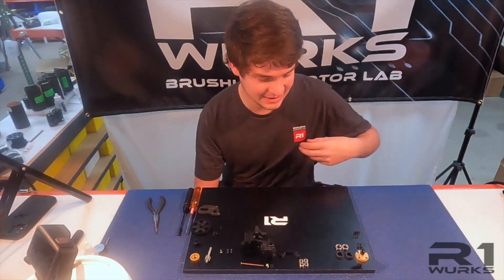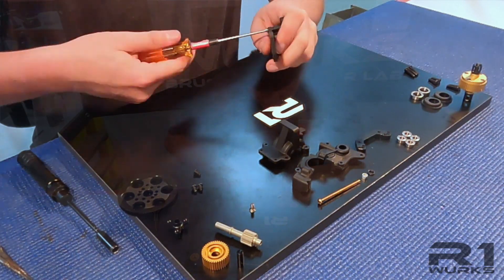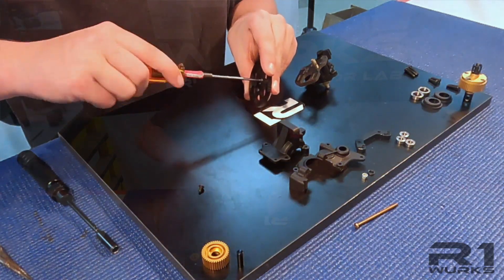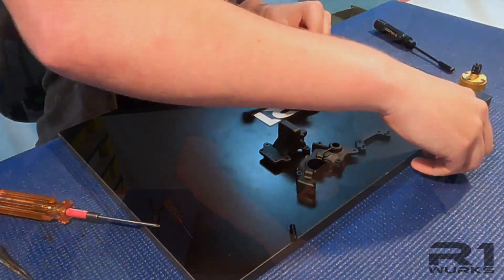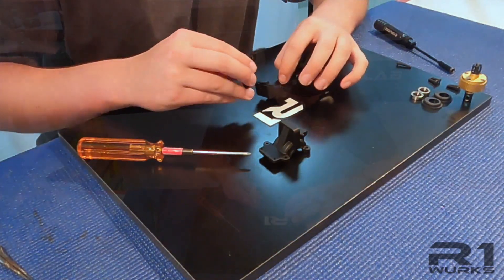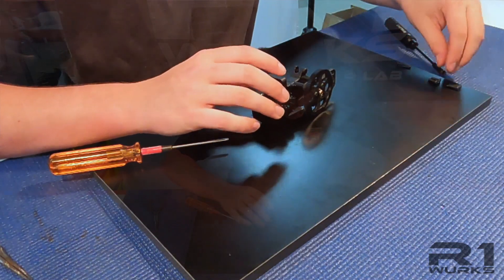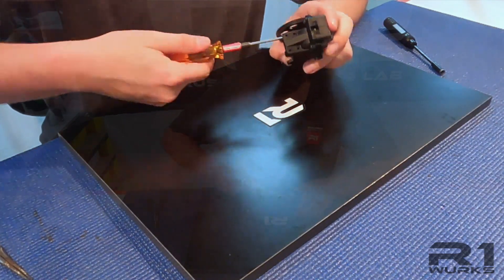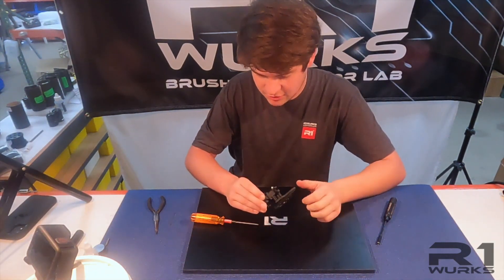"How to Build" the DC1 Transmission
In this video Tom shows you how to build the transmission to the DC1!